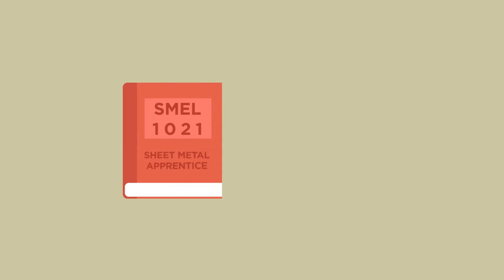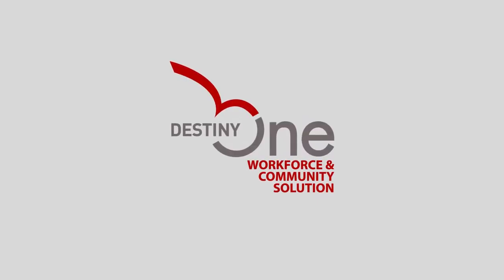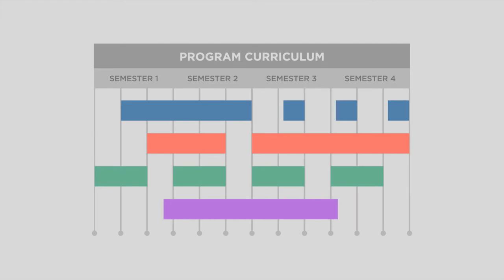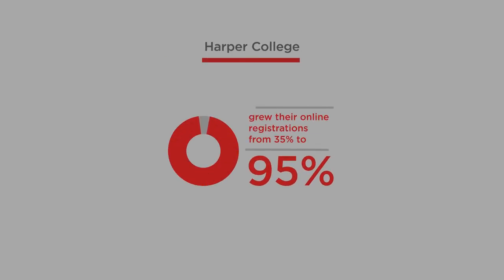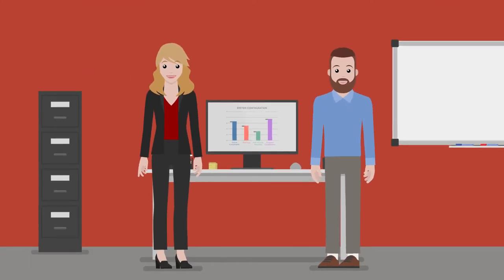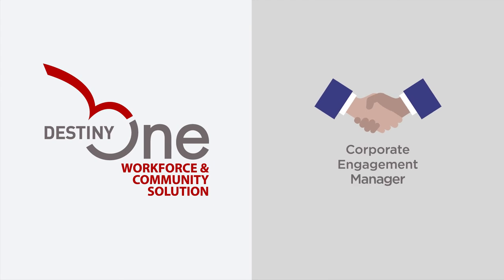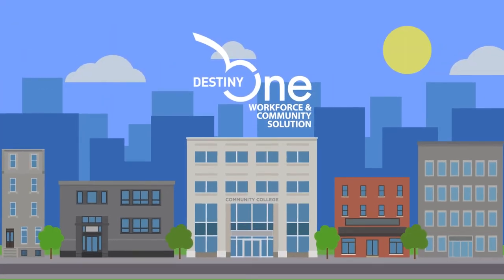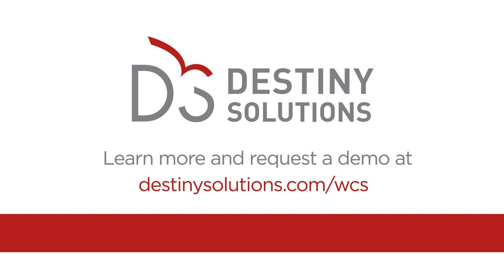Destiny One Workforce and Community Solution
Destiny One Workforce and Community
Solution (WCS) does everything your
 Student Information System can’t — and
more. Designed by clients and tailored
for you, Destiny One WCS was built to
 help Community and Technical colleges
manage the entire student lifecycle from
 end to end.

Destiny Solutions Inc. provides enterprising higher education institutions with innovative technology solutions and a community committed to transformative change in the industry. We enable postsecondary institutions to deliver world-class customer service, grow enrollments, and capture new markets, all while increasing operational efficiency.